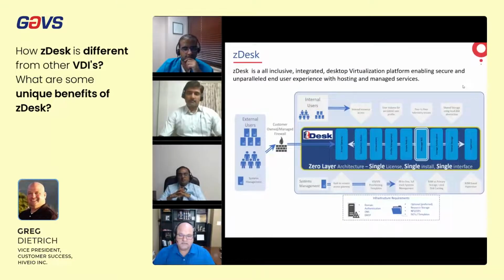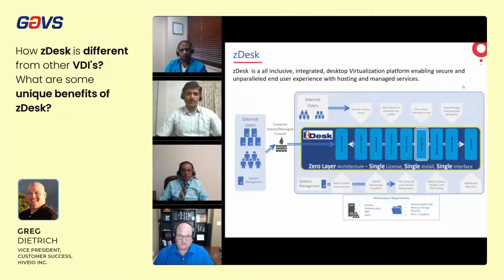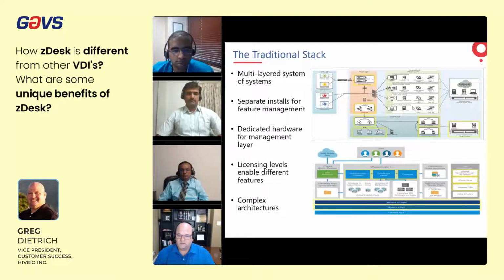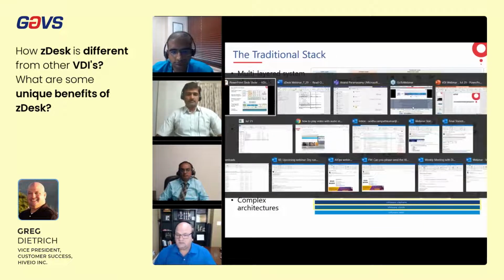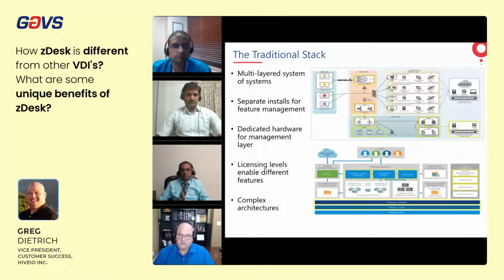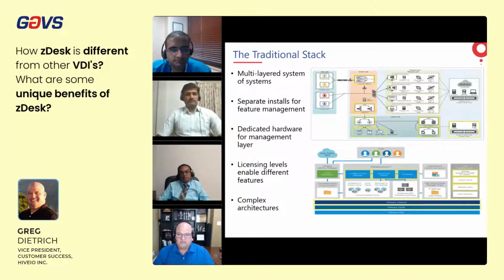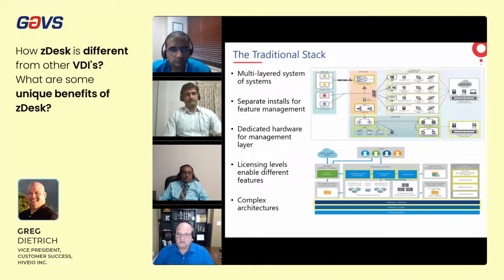The Features that Differentiate zDesk from other Virtual Desktop Infrastructure (VDI) Platforms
Greg Dietrich, Vice President, Customer Success at HiveIO Inc, elaborates on the features that differentiate zDesk from other Virtual Desktop Infrastructure (VDI) platforms.
Watch on.